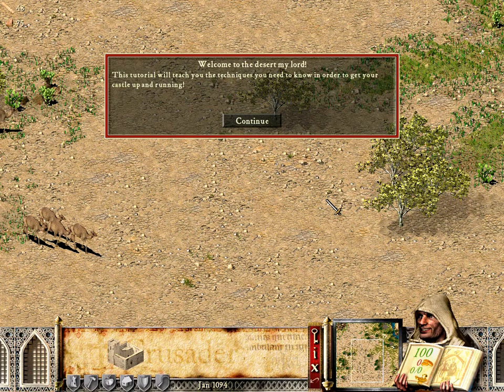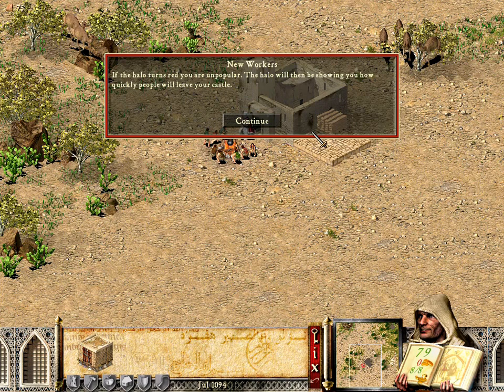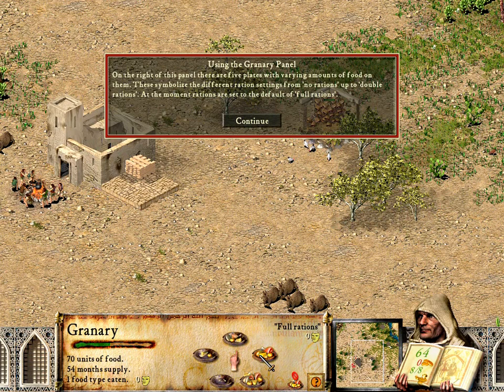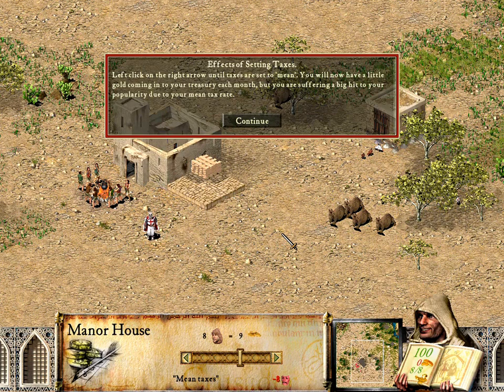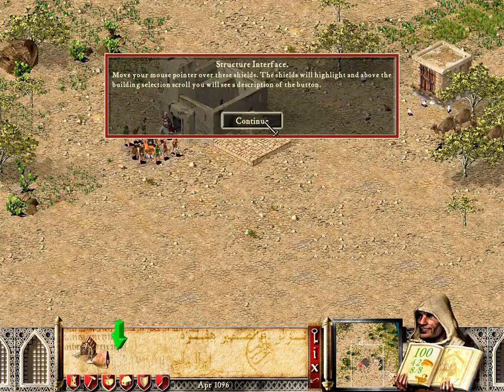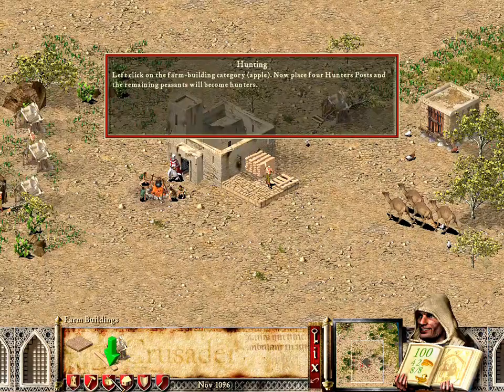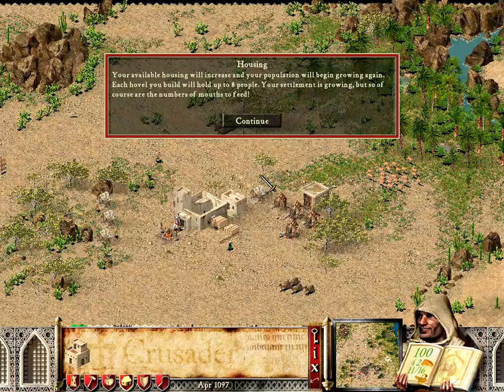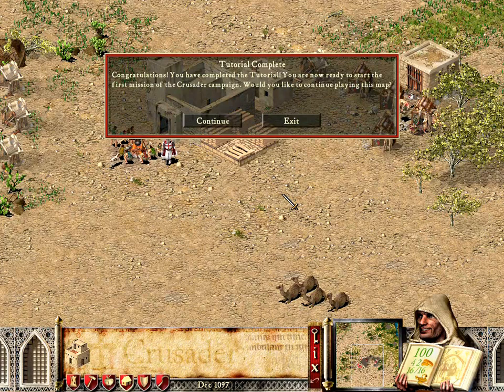Stronghold Crusader Tutorial | Lazzo LP